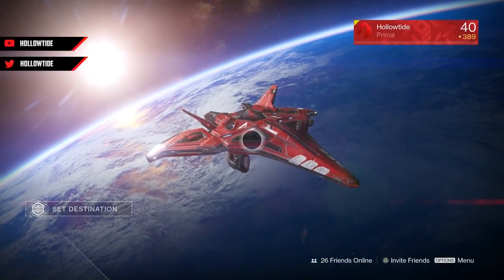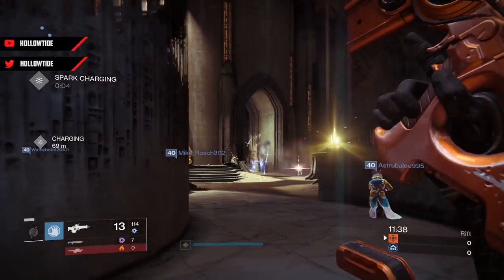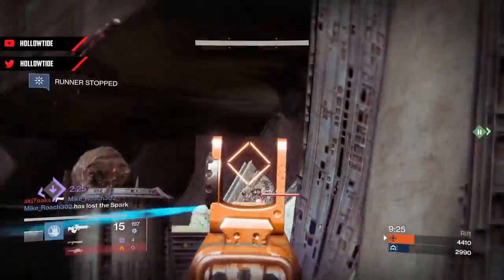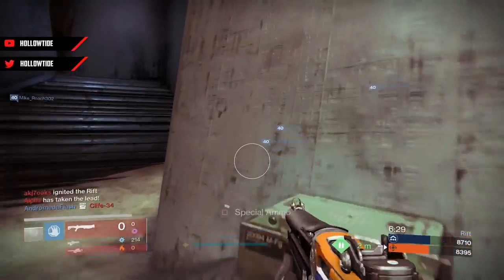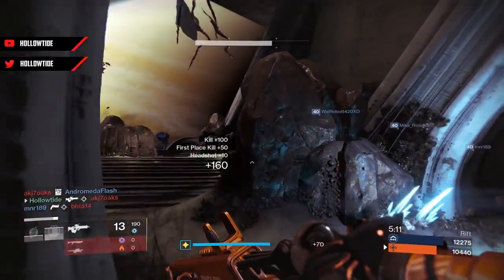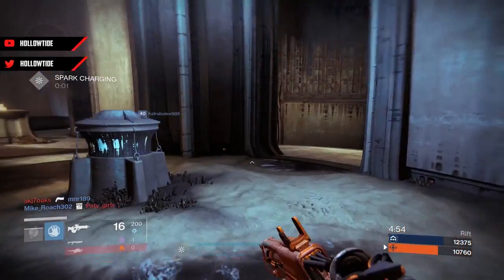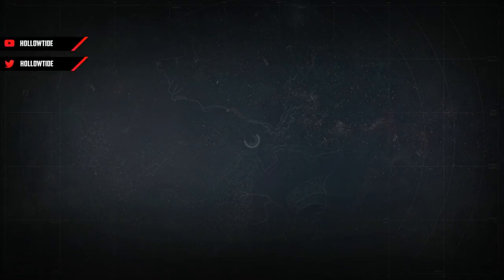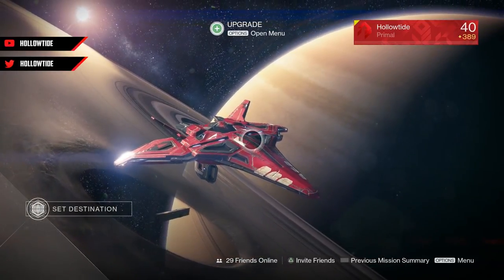DESTINY Chaos Dogma is GORGEOUS | Wrath of the Machine Adept Exotic Scout Rifle | Age of Triumph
Using the gorgeous Adept Exotic Chaos Dogma, that you can get from the Wrath of the Machine raid when it is the featured raid of the week.